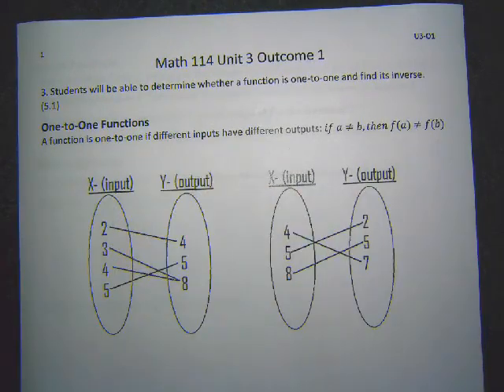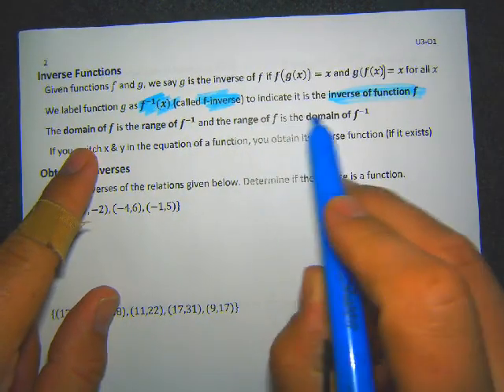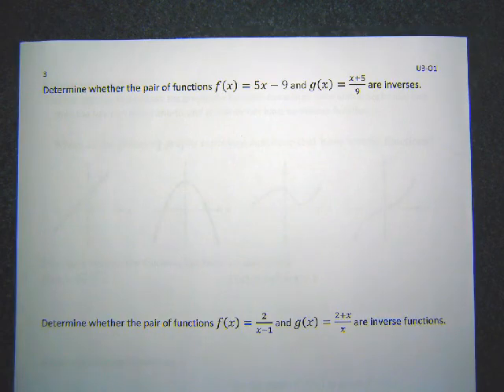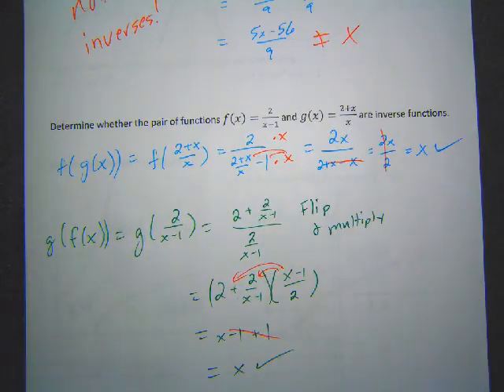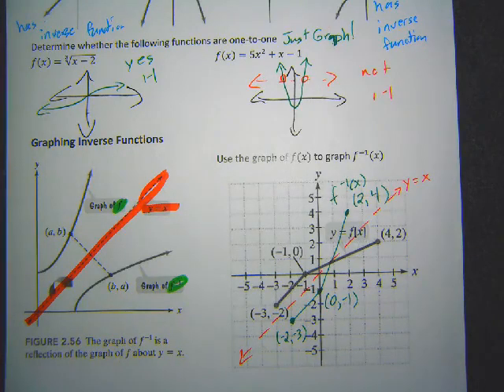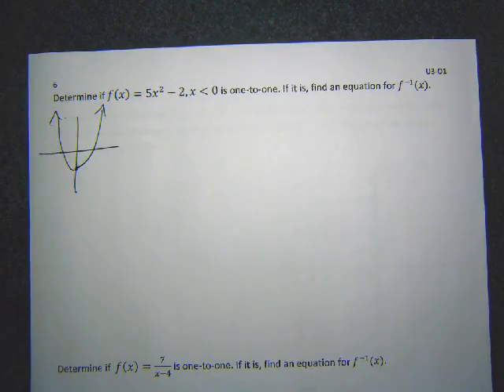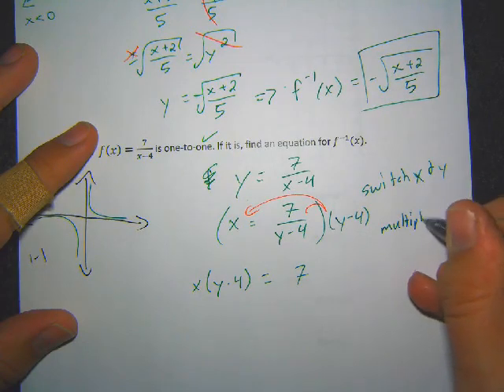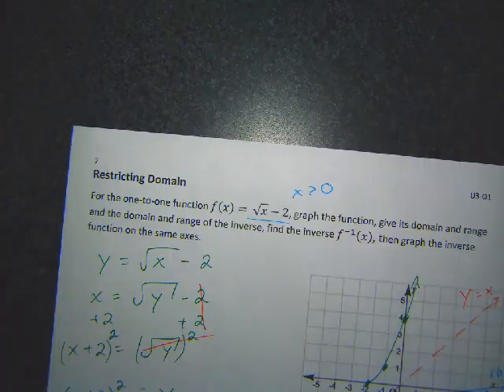Math 114 U3 O1 One to One & Inverse Functions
Video lecture for college algebra. In this lecture we introduce one-to-one functions and inverse functions. Then we show how to check if functions are one-to-one, how to check if given functions are inverses, and how to find the inverse of a given function.